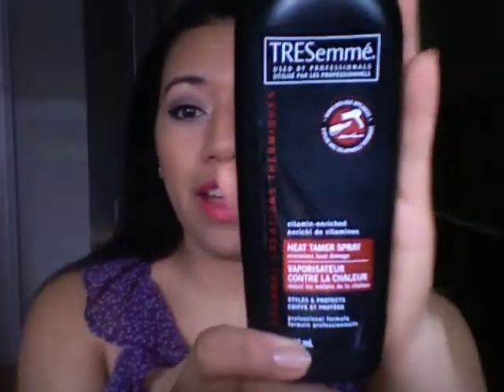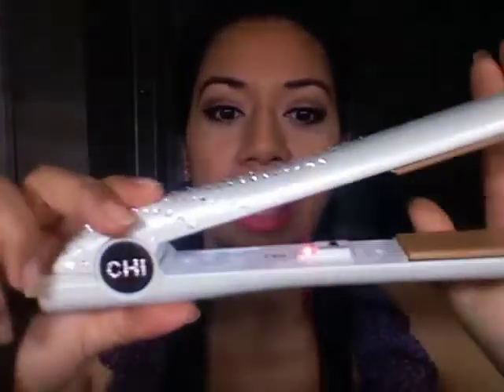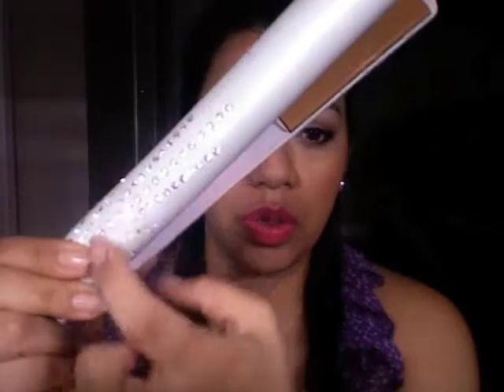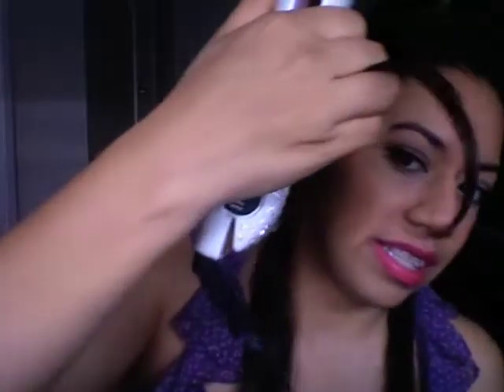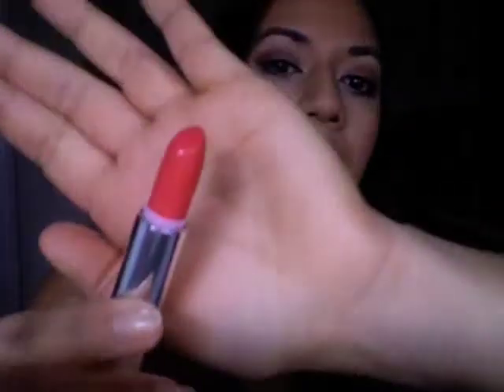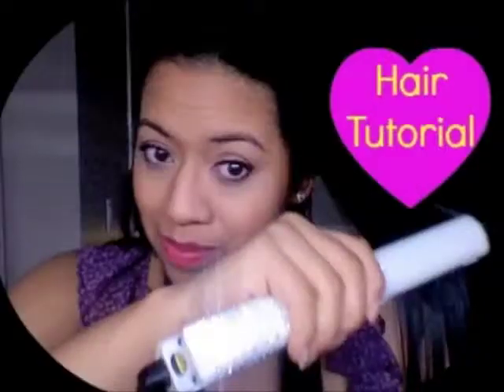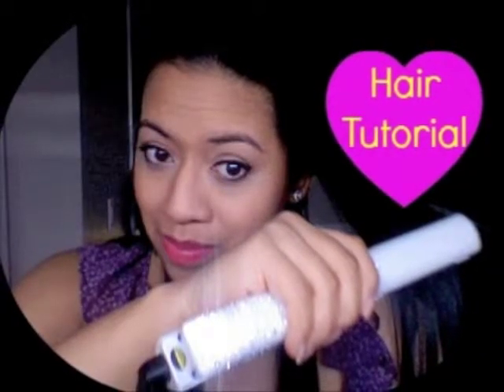Hair Tutorial || Straight with Flat Iron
Open "Show more" for related information:

Check out this quick and easy hair tutorial with your everyday flat iron. I am using my limited edition Chi straightening iron for this video which left my hair silky straight and shiny for days.
xo,
Jessica

.:. JehVas video hair tutorial flat iron straight chi limited edition makeup beauty